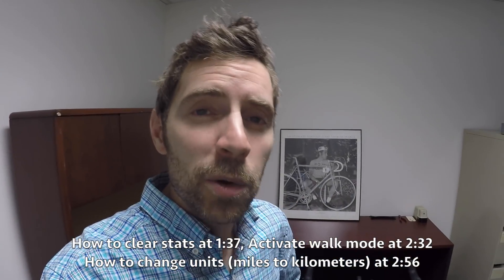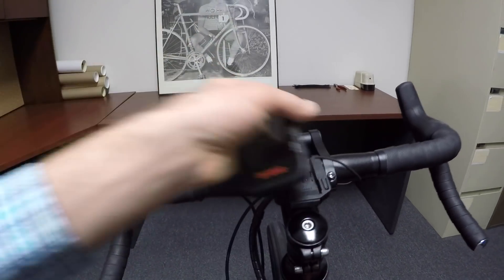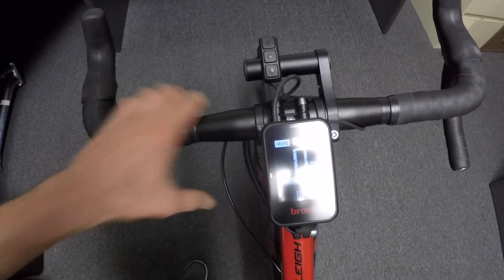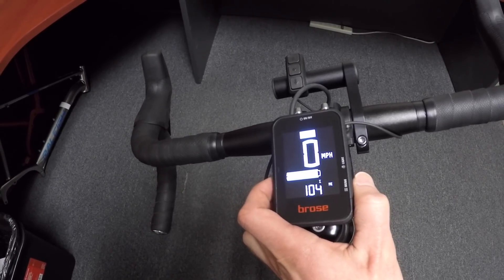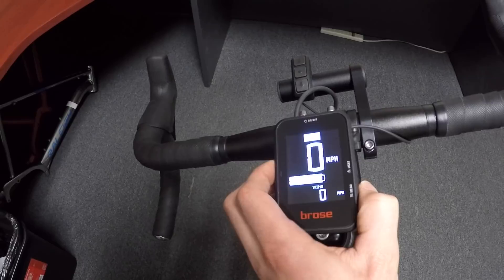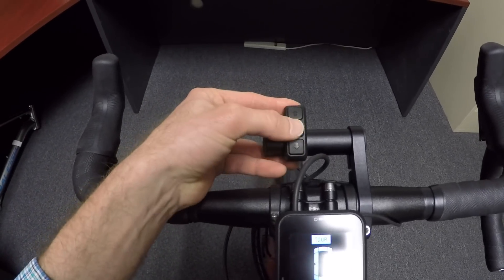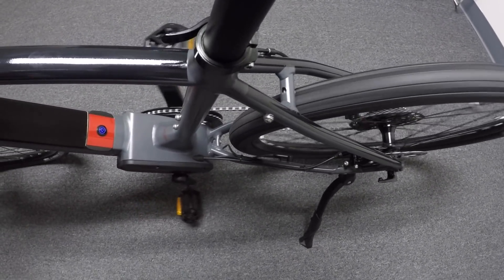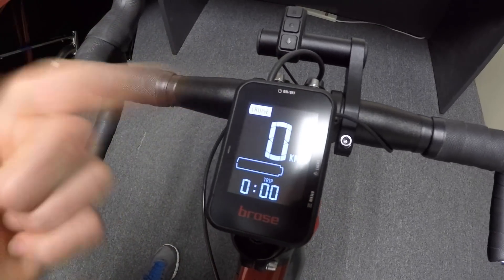Brose Electric Bike Original LCD Display Settings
While visiting the Raleigh Electric headquarters in Southern California, I was able to check out the 2018 Tamland iE ebike, which uses the Original LCD-Display from Brose, with the Brose Drive T motor unit. This display is one of my favorites because it's fairly large and easy to read, removable for safe storage, and the mount has a full sized USB Type A (5 volt, 500 milliamp) port built in to charge or maintain your portable electronics. There are two parts to this display: the LCD unit and an independent button pad which can be mounted within reach of either grip.

Quick tips:
- The buttons on the LCD include: Power, Lights, and Menu.
- The buttons on the independent button pad include: Up, Menu, Down.
- To reset trip distance, average speed, max speed, hold Menu and Lights on the display unit
- To activate walk mode, arrow down to no assist (you may see a little triangle next to the speed readout), then hold the down arrow.
- To change units from miles to kilometers, turn the battery pack on first, then turn the display off, then hold the menu key and power button on the display. I had to do this one a few times, it seemed inconsistent, but it does work :)

Navigation aids:
- How to remove the display at 0:12
- How to activate the display at 0:48
- How to clear stats at 1:37
- How to activate walk mode at 2:32
- How to change units (miles to kilometers) at 2:56

Unfortunately, I was not able to figure out how to set the clock on this display, please chime in with comments if you know how! I have attached photographs of the instruction manual from Brose to a forum post which you can

The official Brose website lists more information about the display panel EBR was paid to perform this review Sponsored We try to be honest, thorough, and fun! Comparison tools, shop directory, and forums at: ElectricBikeReview.com